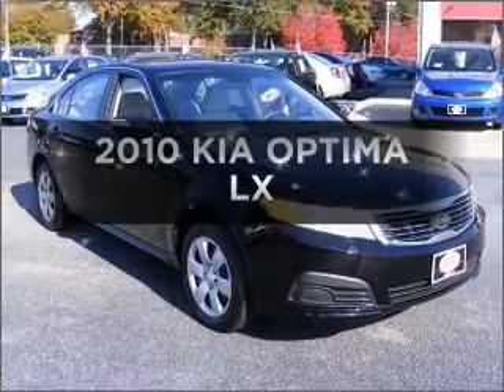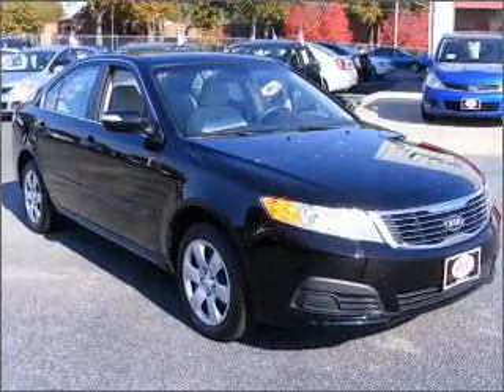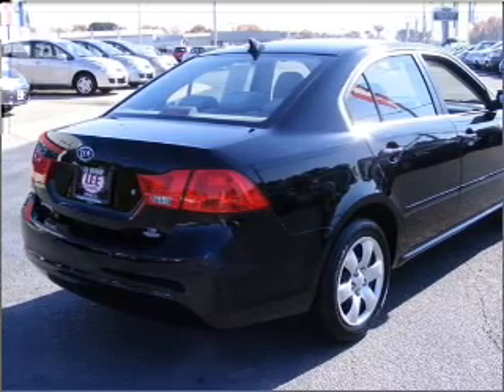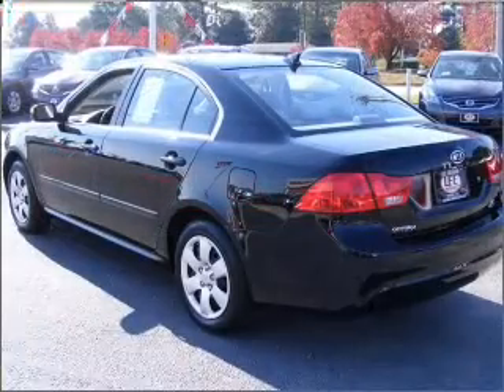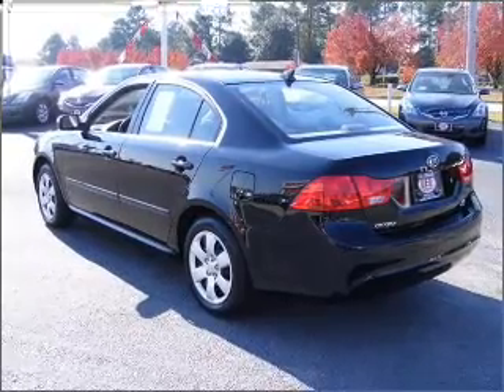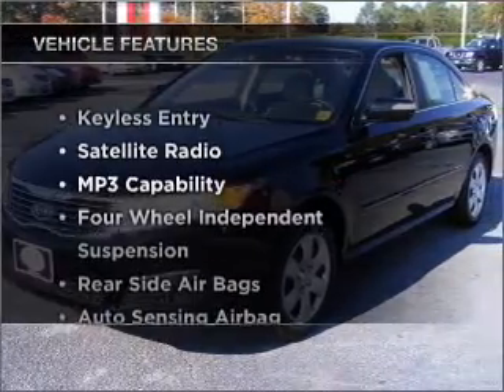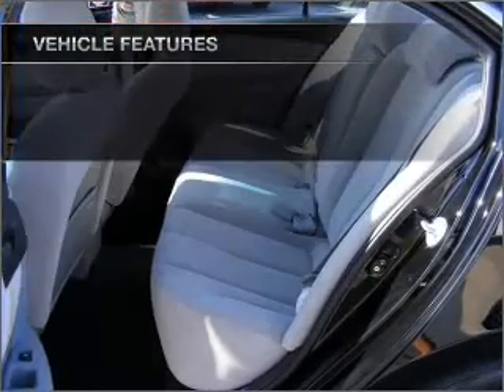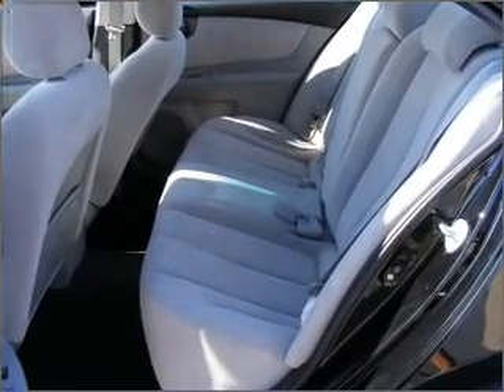2010 KIA OPTIMA - Wilson NC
Year: 2010
Make: KIA
Model: OPTIMA
Trim: LX
Engine: 2.4 liter inline 4 cylinder dohc
Transmission:
Color: black
Mileage: 22187
Address: